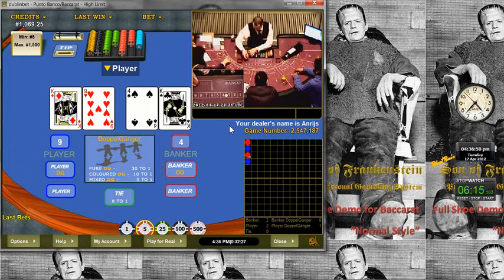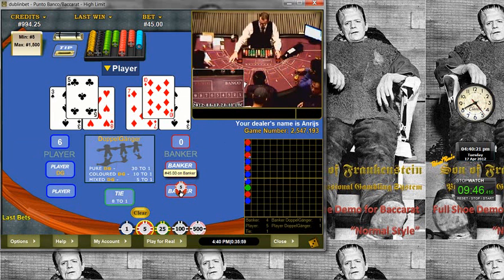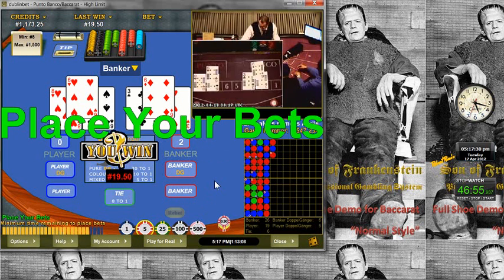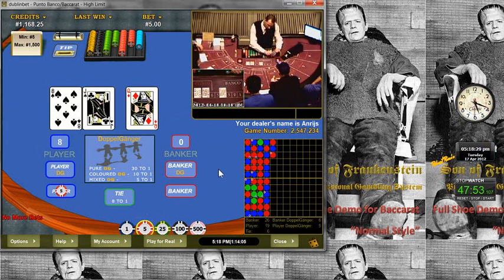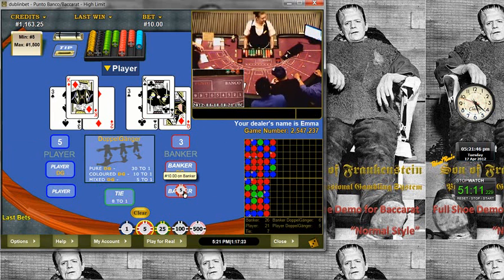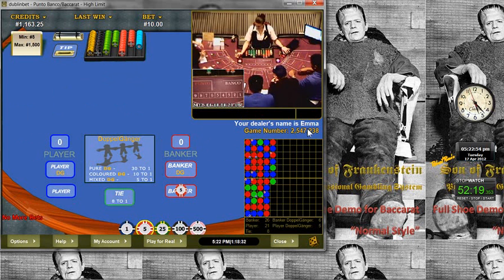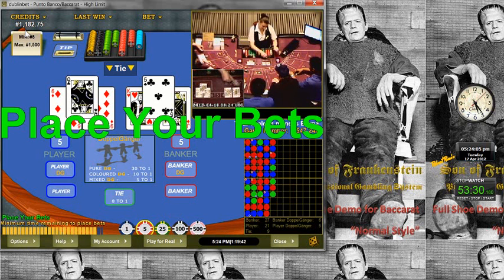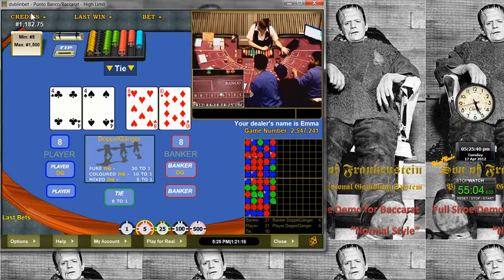Roulette Craps Baccarat High Probability Betting Strategy - Low Risk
Welcome to the official ProGamblingSystems.com YouTube channel!

For the first time on YouTube (and quite possibly the internet), you will witness the best gambling systems you will ever see in your life - courtesy of the infamous banned professional casino gambler Robert Reno, who, since his ban, has been sharing his professional gambling system secrets with casino players! He has casino gambling systems that WORK, and not just in the short-term! His betting systems are based 100% on odds and probability and are considered among the best in the world! His systems will profit more poker chips than playing poker at the poker table and video poker themselves! More profitable than slots, slot machines, online slots, fruit machines, and many other casino games. Watch for yourself!

So, why is he sharing these gambling strategies that work? Because he is sick to death of the casinos cheating the average gambler.

This highly coveted betting strategy uses a combination of 6 high probability bets, combined with the martingale system to kick butt playing baccarat. Now, mind you, this double up betting strategy is NOT what he normally uses! He can’t you the GOOD stuff that he really teaches on a free demo video, right? He actually uses a very, very special progressive betting method that only bets a single unit on losing streaks and increases on winning ones. He is merely demonstrating the strength of his 6 high-probability betting strategies only.

Baccarat is not the only gala casino game he plays. He will also show you roulette gambling and his casino system even work with craps too! These new gambling strategies are totally unknown!

He will teach you how to master the online casinos, like online roulette, as well in our full length, FULL SHOE live demos. We’re brave enough to kill the casinos with our revolutionary mathematical hacks, by showing you something no one else is willing to do – show you a FULL SHOE live demo! Nothing blurred out either! Everything is transparent with us. No one else out there will do that either! You won’t even see any suspicious casino ads on his website, ProGamblingSystems.com, either!

These tricks of the professional gambling trade have NEVER been released online elsewhere. They’ll give you the highest possible player advantage and maximum odds in your favor to ensure that your profit always outweighs the risk. You’ll be surprised just how easy making money can be with our efficient, economical tweaks!
Robert Reno has offered his advice to end the corruption behind the casinos to give players a fighting chance against their cheating at the roulette wheel and other table games!

We have a constant stream of new videos uploaded that unveil the secrets to mastering the land-based and live dealer online casinos without hurting your bank balance.

You cannot find Mr. Reno’s methods on ebay, craigslist, amazon, or even google. You can only find them right here…on youtube!

So, before you spend any more money on las vegas deals or las vegas packages for your las vegas holidays, check out our videos and website first!

About this channel:
Learn How To Bet 100% Of The Roulette Wheel And Still Profit!

Learn The PROPER Way To Gain A 5:1 Player Advantage With Every Roll Of The Dice In Craps! 1 In 531,441 Chance Of Losing Your Buy-In!

Learn How To Bet On Banker And Player Simultaneously And Win 75+ Units Per Shoe Playing Baccarat!